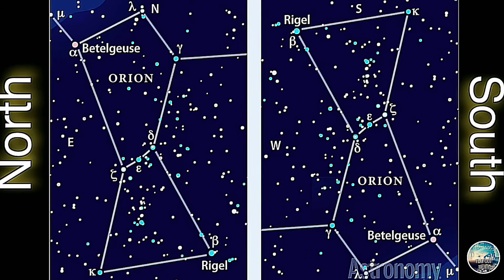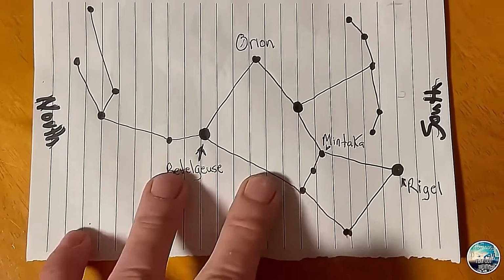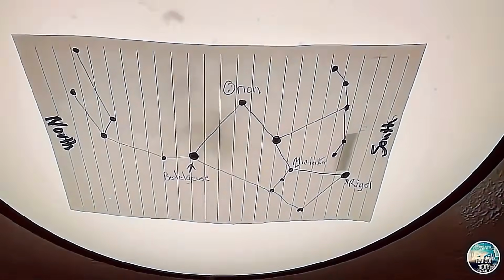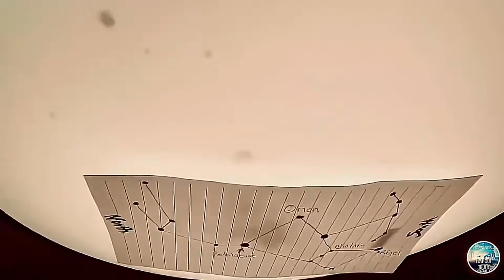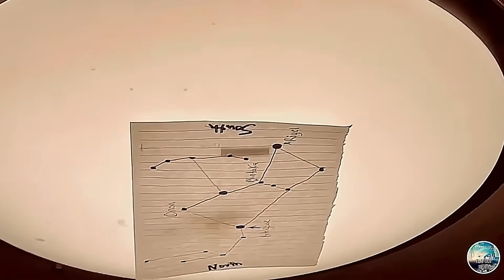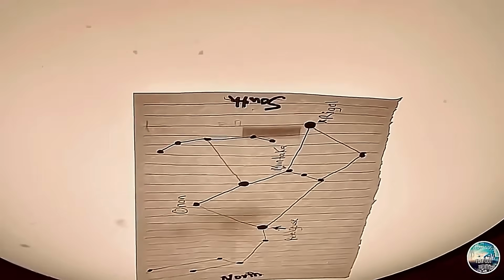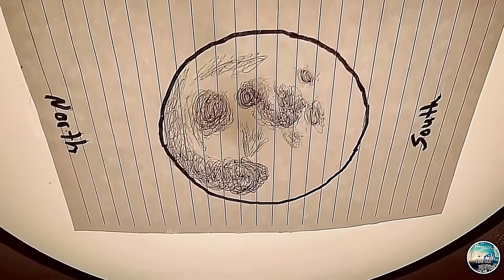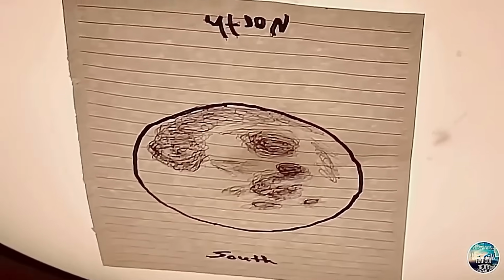WHY IS EVERYTHING BACKWARDS IN THE SOUTH ON FLAT EARTH?